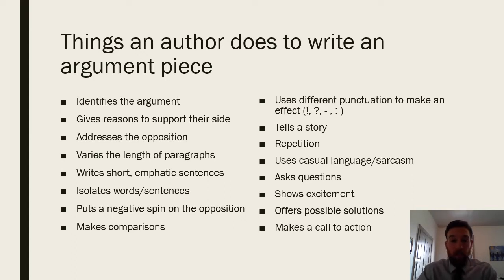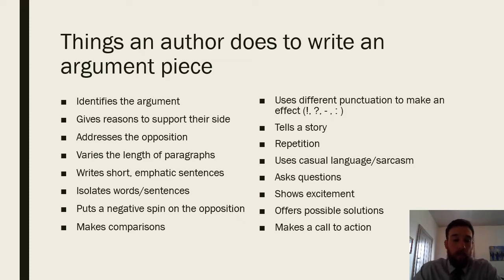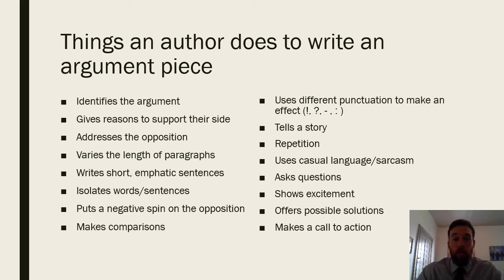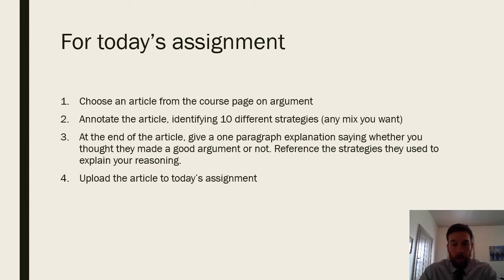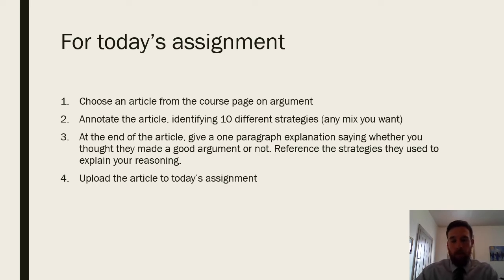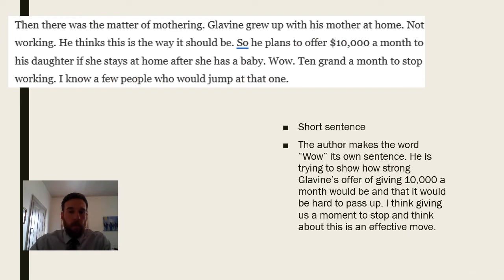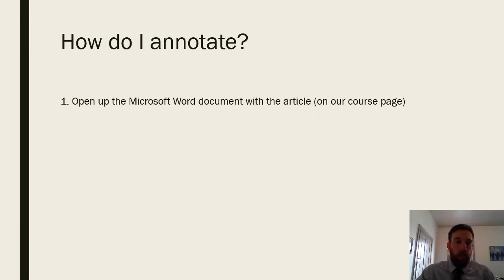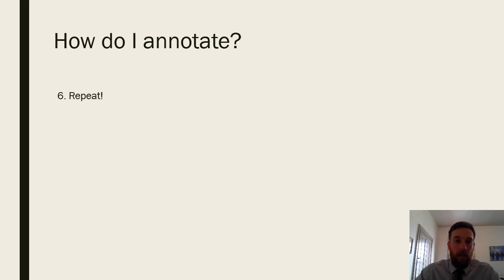Looking at the strategies for argument in articles